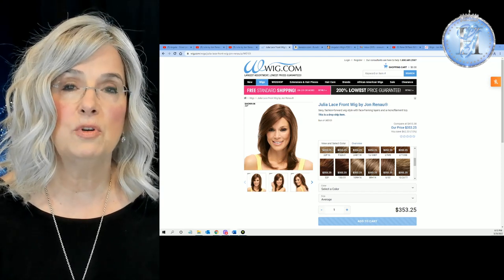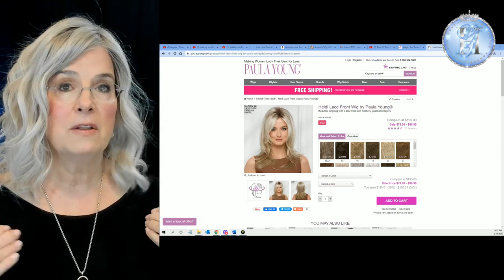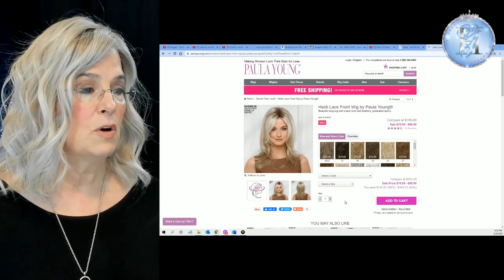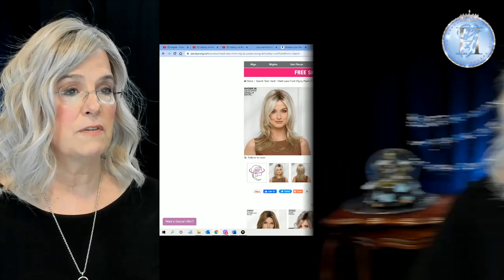GREY WIG OF THE WEEK | Julia By Jon Renau Color 56F51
I am frequently asked about hair/makeup even other things I use.

My head measurements:  I am an Average to Large
Circumference: 22/1/4”
Ear to Ear: 12"
Front hairline to the nape (just below occipital bone) 13"
Front of Hairline to Chin: 7”

(Named One With Grey Hair)
I’m frequently asked about the wigs, accessories, and beauty products discussed on this channel.

I'm thankful for all my past, present, and new subscribers, and I am grateful that you take the time to watch my videos, love and appreciate you all!

Production by Angela - Silver Linings